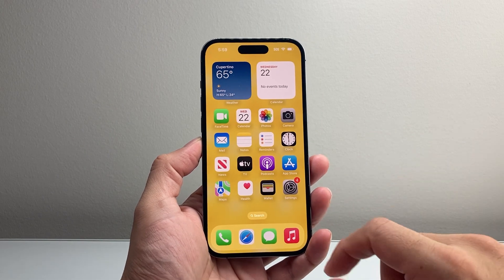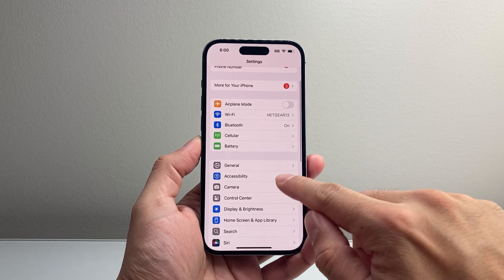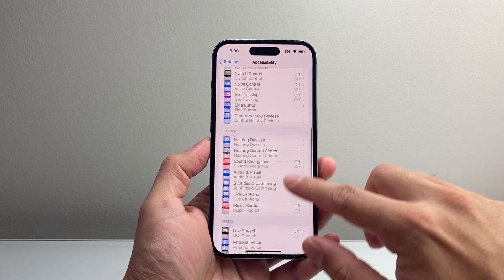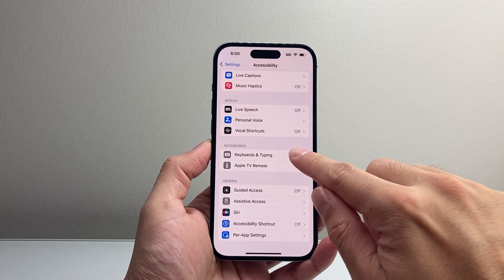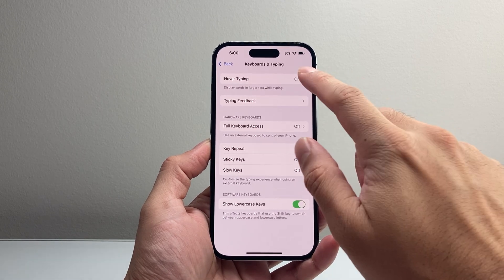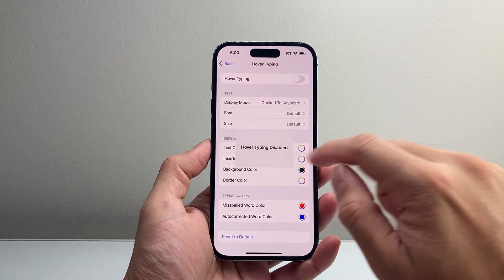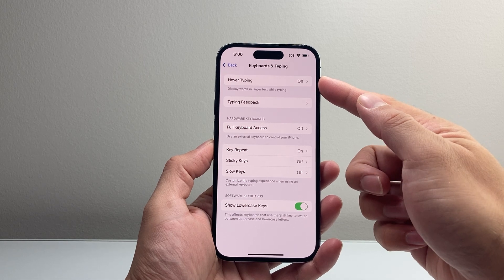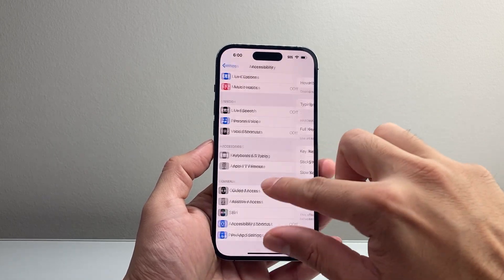How To Turn Off Hover Typing on iPhone or iPad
Let's see how to turn off or disable Hover Typing on iPhone or iPad.